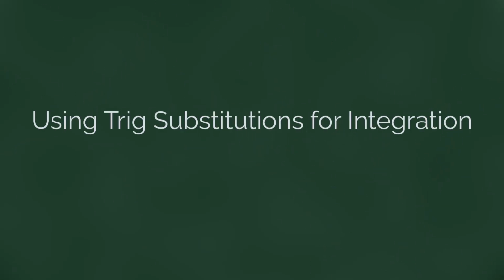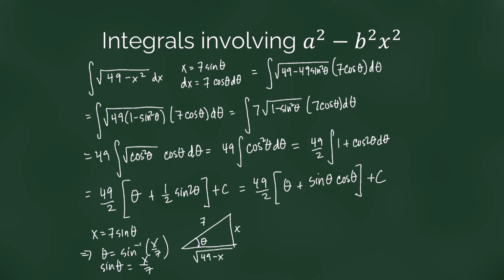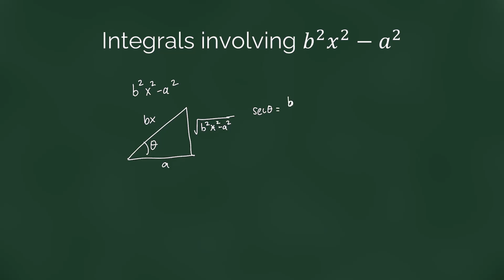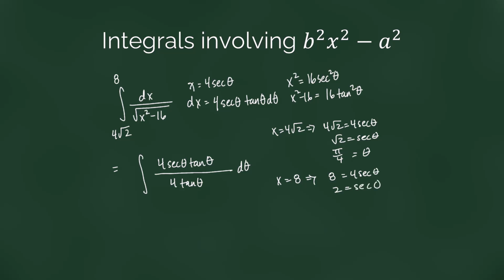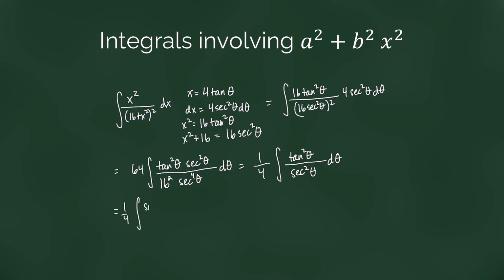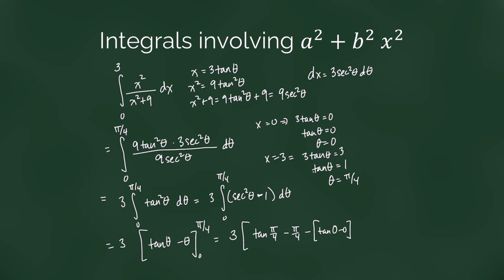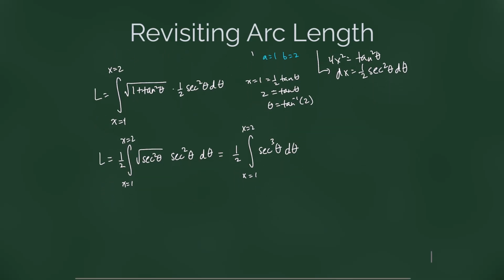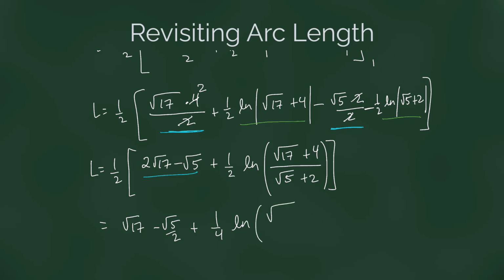Using Trig Substitutions for Integration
Unlock the power of trigonometric substitution in calculus! In this lesson, we explore how to tackle challenging integrals involving square roots of quadratic expressions. We’ll show you when and why trig substitutions work, connect each case to a right-triangle picture, and walk through detailed examples step by step. By the end, you’ll know how to turn intimidating radical expressions into manageable trigonometric integrals, and how to back-substitute for a clean final answer. Perfect for Calculus II students and anyone reviewing integration techniques!
00:00 Intro to Trig Substitutions
01:20 Intergrals involving a^2 - b^2x^2
09:45 Integrals involving b^2x^2 - a^2
17:34 Integrals involving a^2+b^2x^2
26:23 Recap and summary
27:21 An Application to arc length